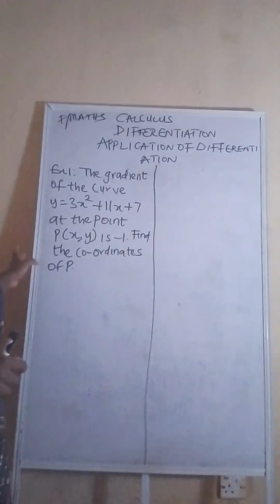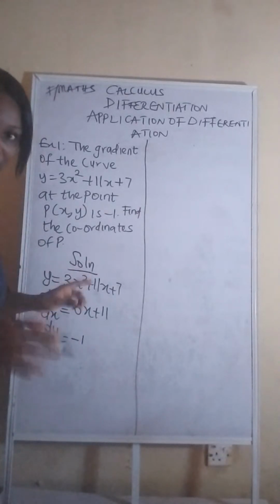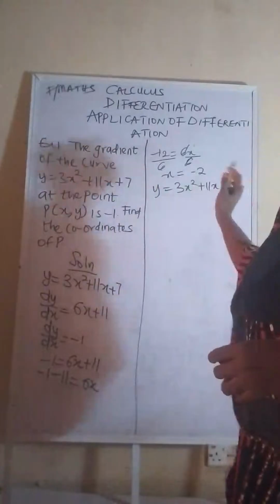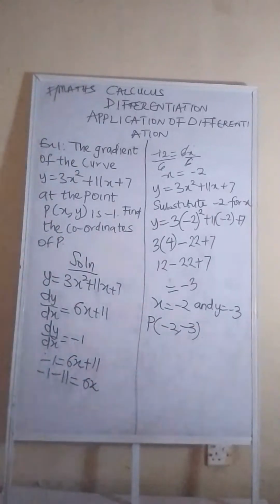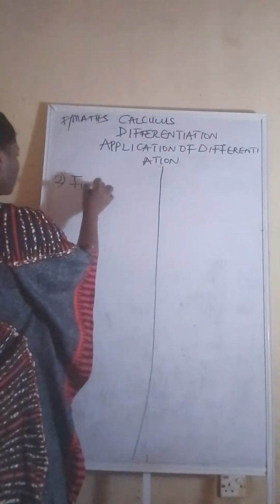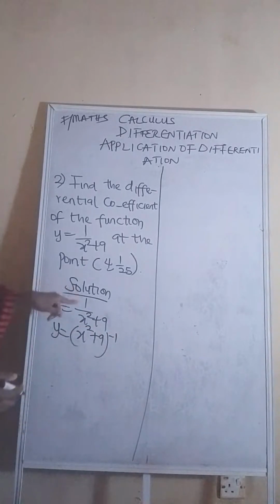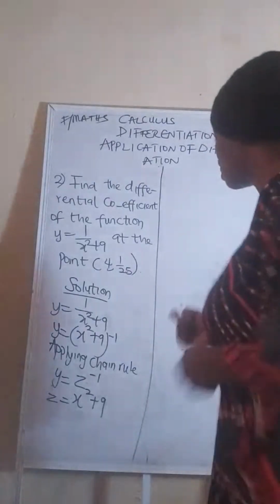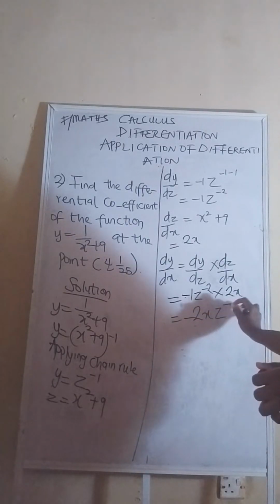Application of differentiation Pt. 4